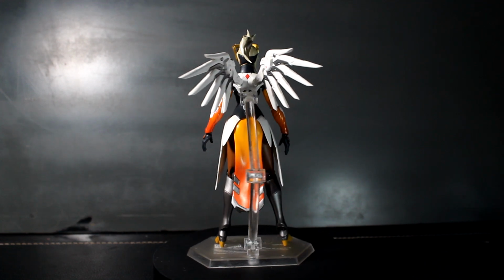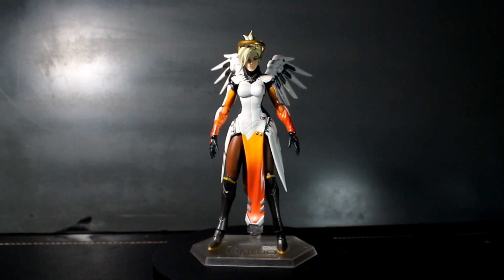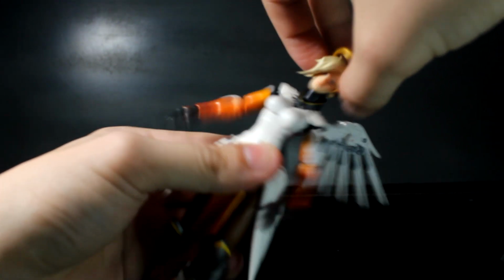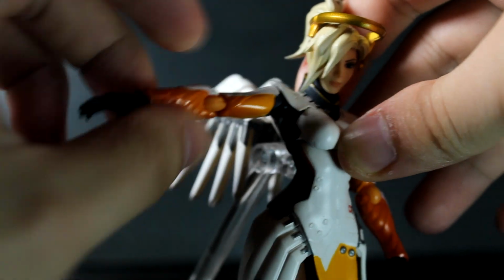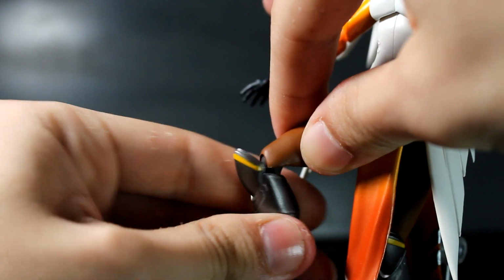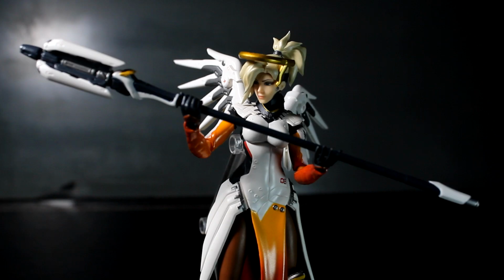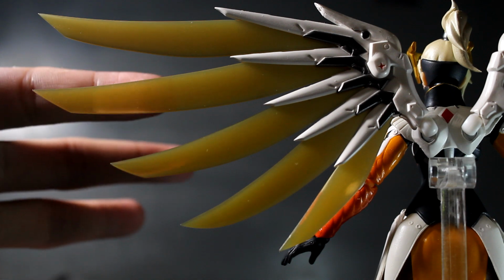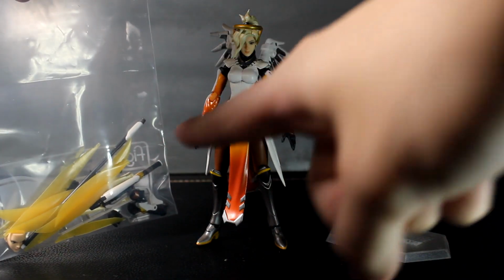YOU SHOULDVE PICKED MERCY! - Figma Overwatch Mercy - Figure Review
Overwatch Season 9 comes out soon and I'm betting on a Mercy Mythic skin. To celebrate that very real thing, Figma Mercy review for ya. Leave a comment on what Mythic skin you'd rather see other than mercy.

Where I got the Figure:

TimeStamps:
Intro : 00:00 - 00:21
What is Overwatch : 00:21 - 00:55
Mercy : 00:55 - 01:56
Posability : 01:56 - 03:23
Accessories : 03:23 - 05:10
Closing Thoughts/Outro : 05:10 - 06:40